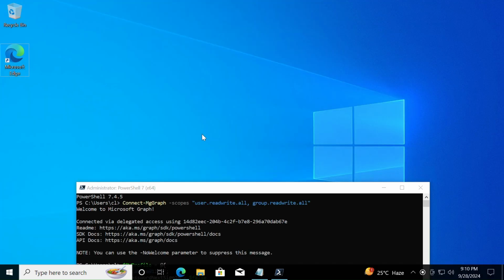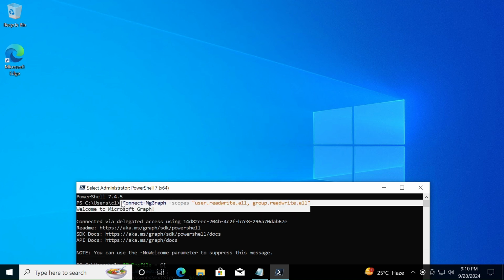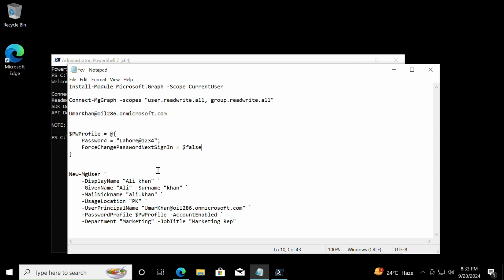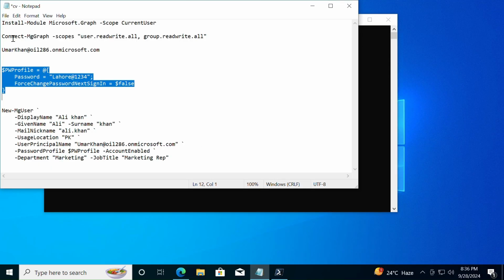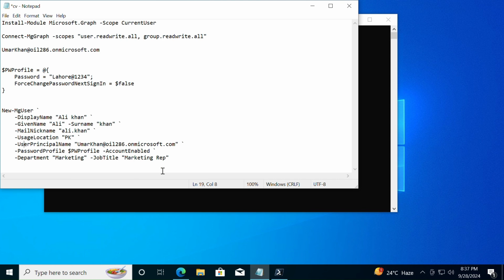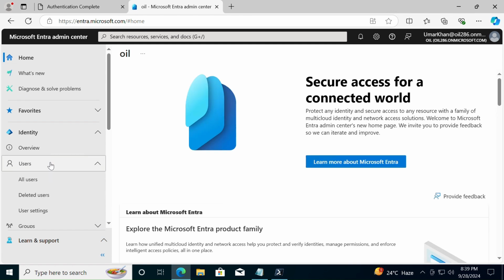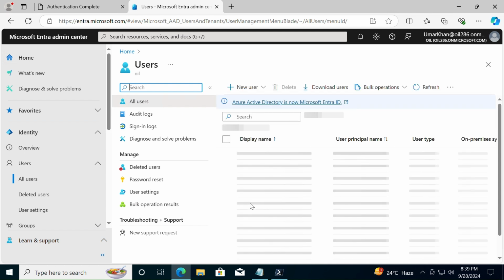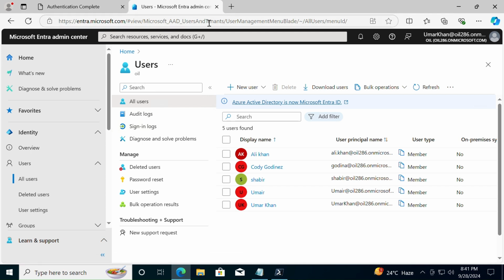Create users by using powershell in entra id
In this video you will Create users by using powershell in entra id

Install-Module Microsoft.Graph -Scope CurrentUser
Connect-MgGraph -scopes "user.readwrite.all, group.readwrite.all"

$PWProfile = @{
    Password = "Lahore@1234";
    ForceChangePasswordNextSignIn = $false

New-MgUser `
    -DisplayName "Ali Khan" `
    -GivenName "Ali" -Surname "Khan" `
    -MailNickname "aku.khan" `
    -UsageLocation "PK" `
    -PasswordProfile $PWProfile -AccountEnabled `
    -Department "Marketing" -JobTitle "Marketing Rep"